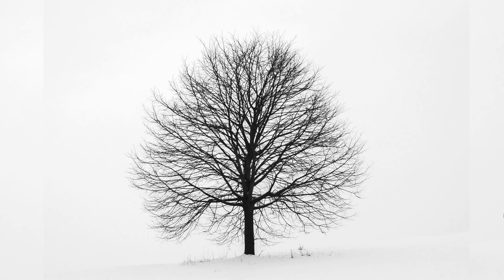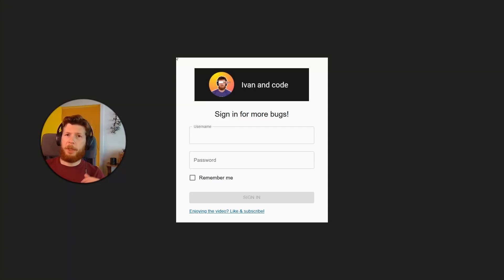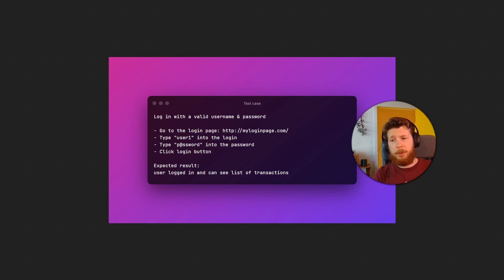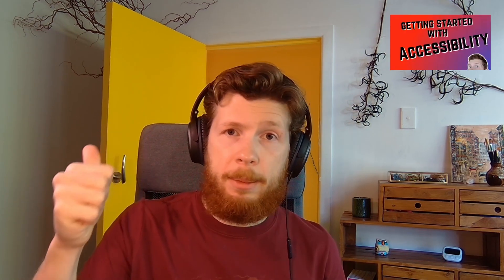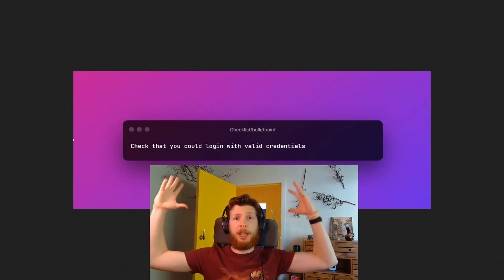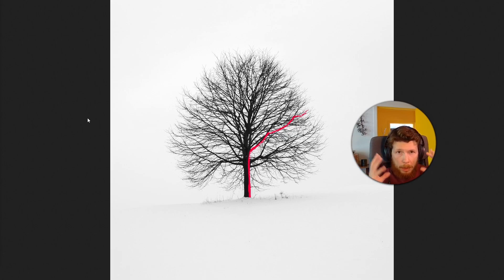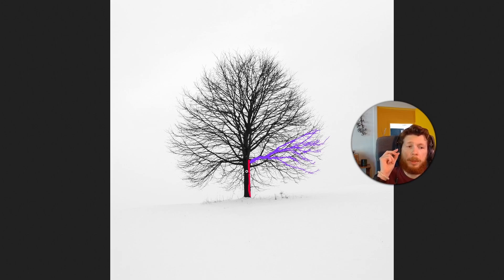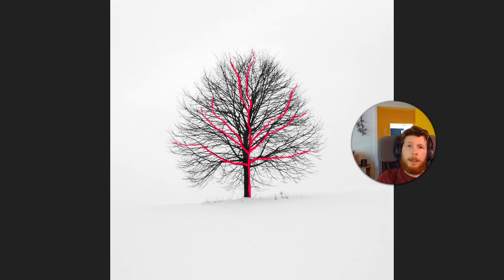Find more bugs and defects in any software! Easy method!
Want to learn a simple method to enable yourself in the daunting task of looking for bugs? This video is for you!
... and yes, it requires you to be brave and change the way you deal with test cases ;)

Timeline
0:00 - am I a bad tester?
0:45 - improving test ideas
2:02 - finally, the tree!